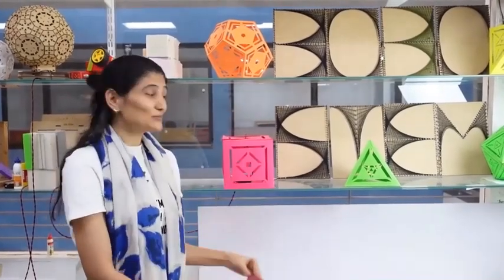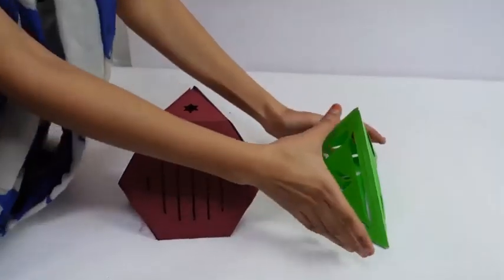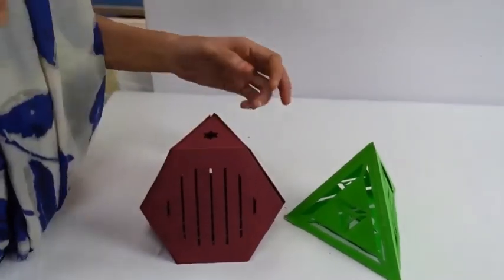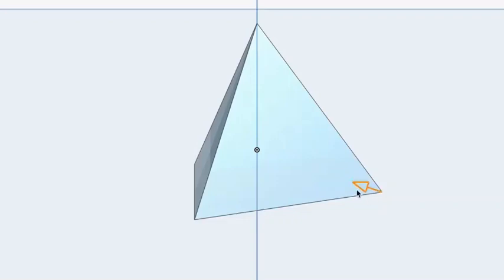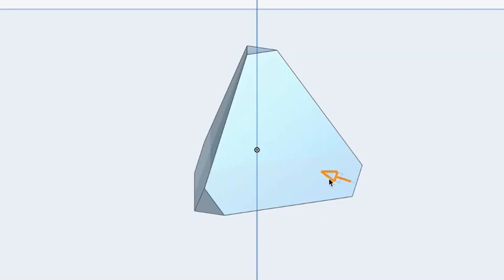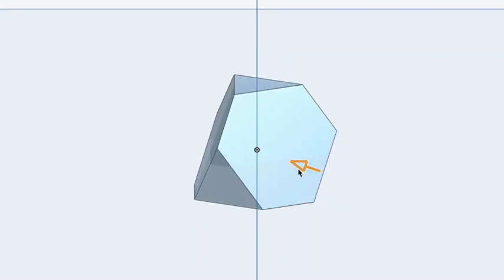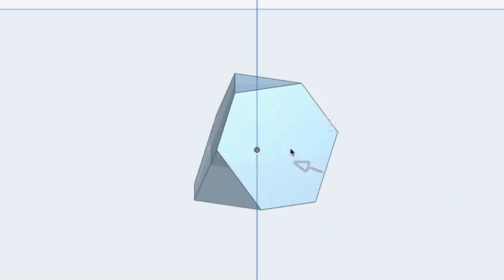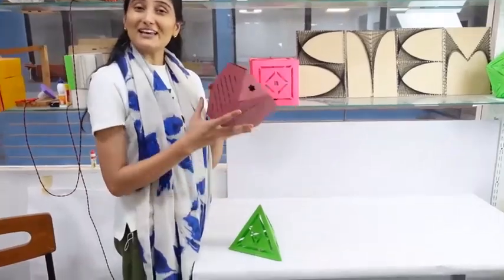Truncated Tetrahedron | Lamp 6 | 2020 Lamps | English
About Us

Say hello on Facebook: goo.gl/f3a1Yo